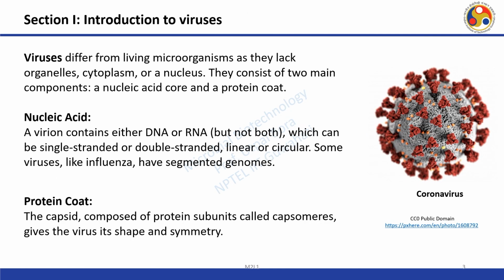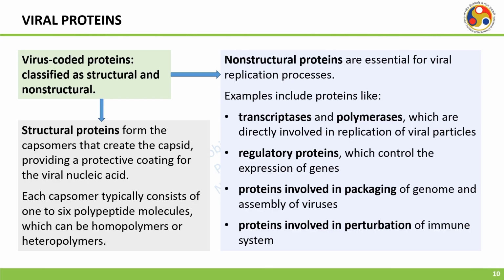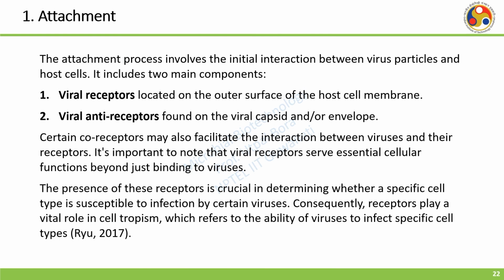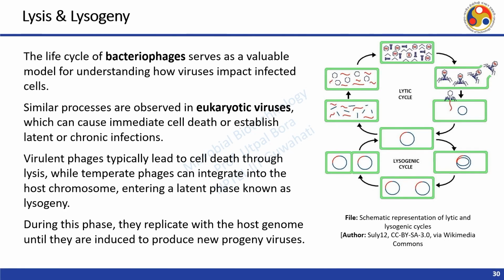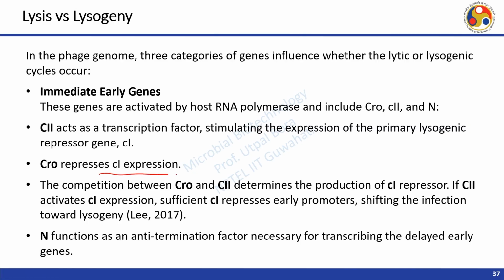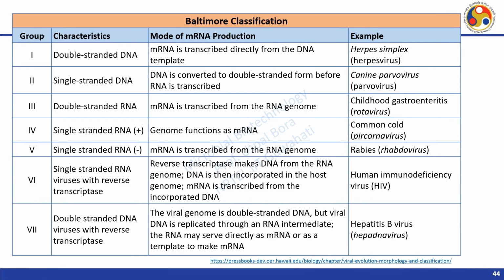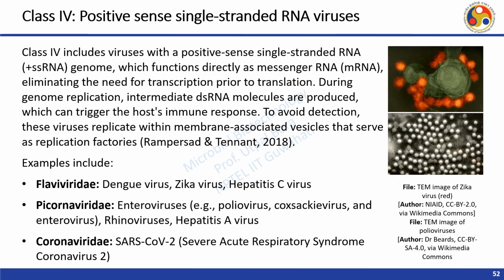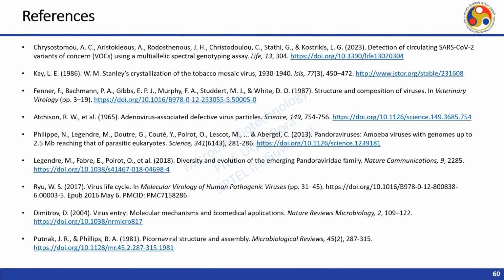Lec 5: Structure, life cycle and classification...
Title:
Name of Presenter: Prof. Sanjeeva Srivastava